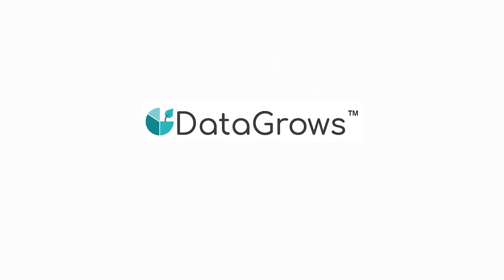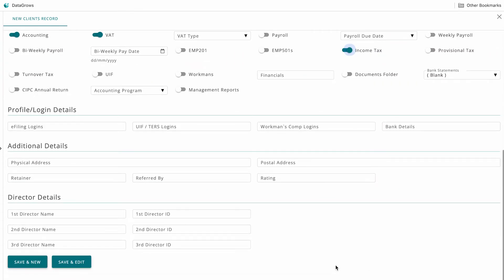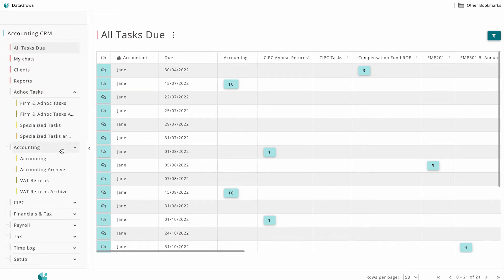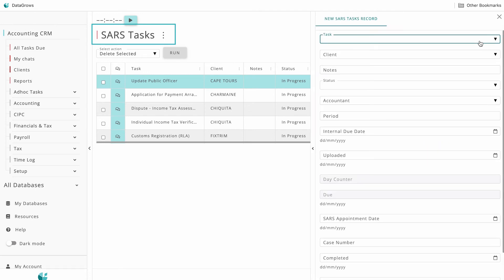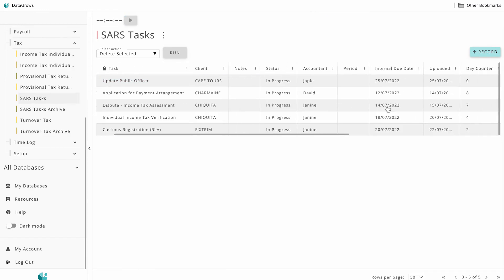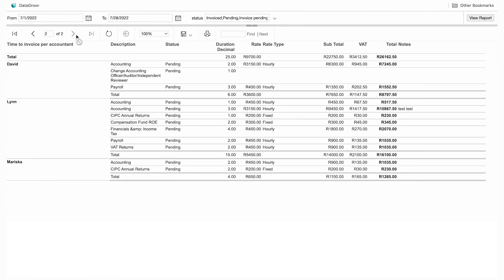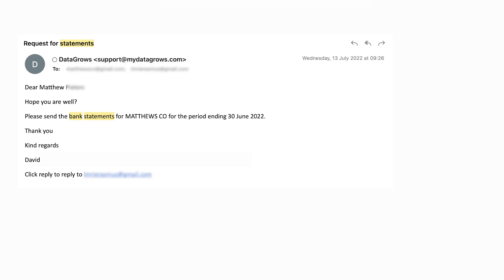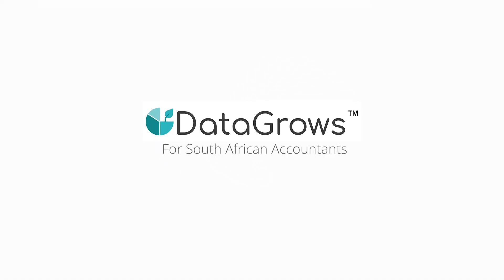A Quick Overview Of The Accounting CRM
A quick look into the DataGrows Accounting CRM and the benefits it can offer.